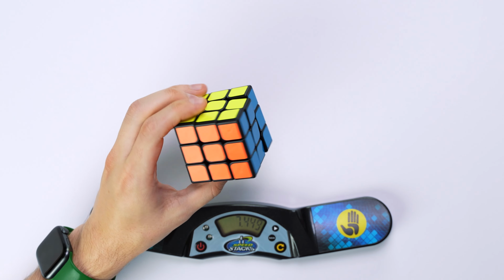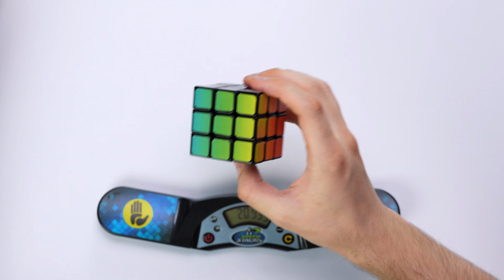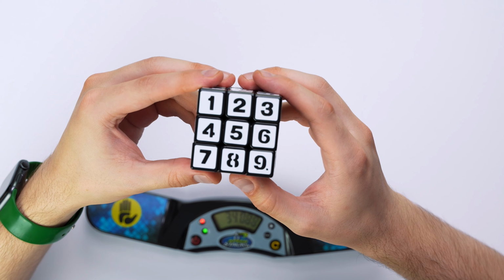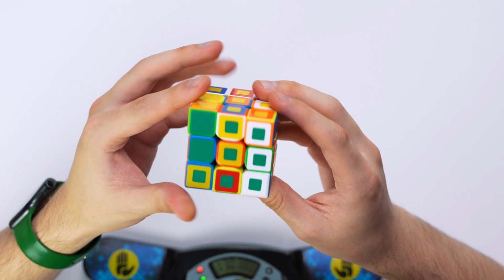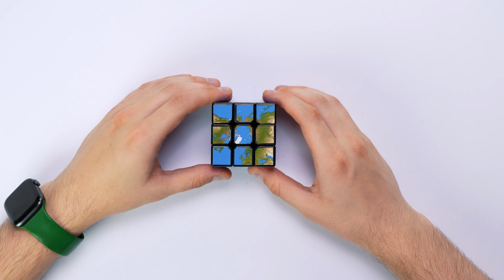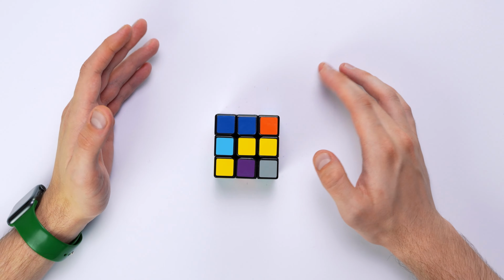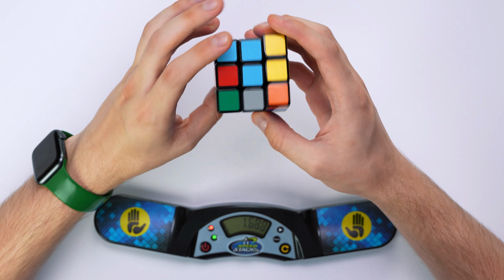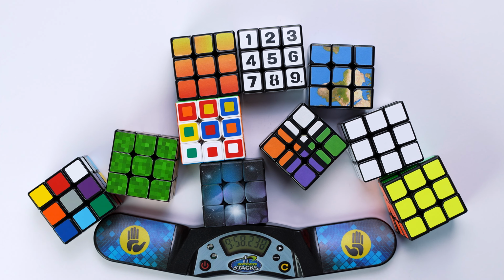Trying To Solve Hardest 3x3x3 Mods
Il try to solve crazy 3x3x0 Rubik's cube of different Sticker Mods. What puzzle is easy and which of them is Impossible? Let's find out!

00:00 - 3x3x3
00:27 - Zen Cube
00:43 - Minecraft Cube
01:05 - Gradient Cube
01:20 - Trying to solve these
02:00 - Sudoku Cube
03:29 - Сhaos Cube
05:14 - Globe Cube
05:48 - 8 color Cube
07:05 - Molecube
08:43 - Space Cube